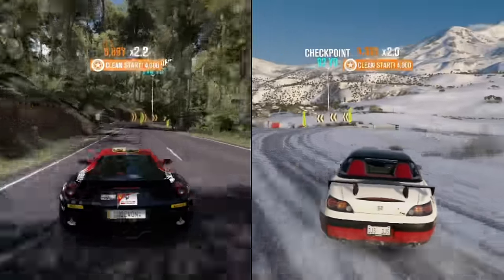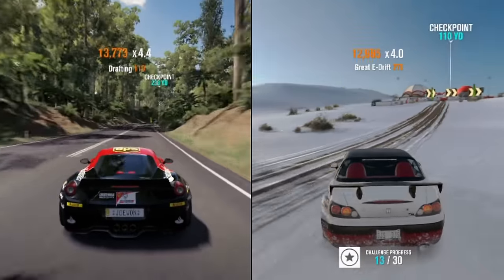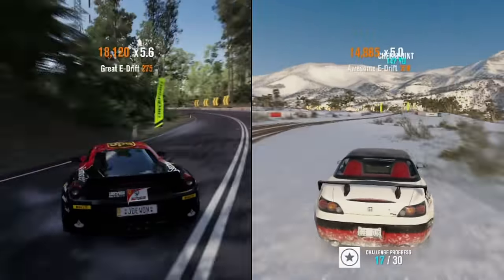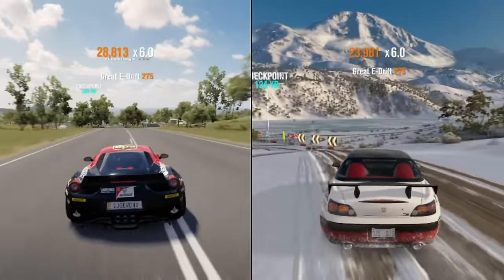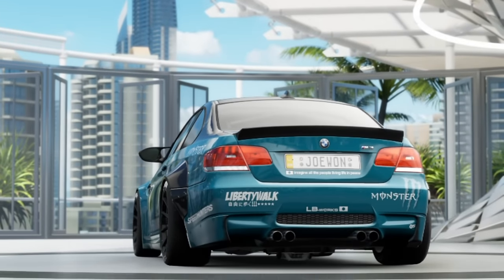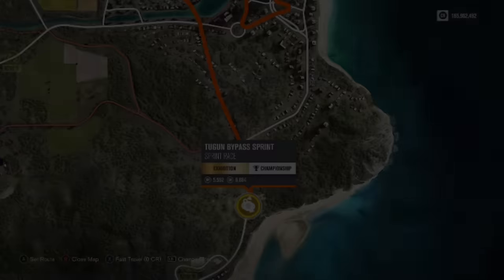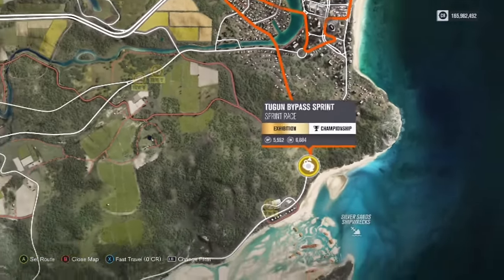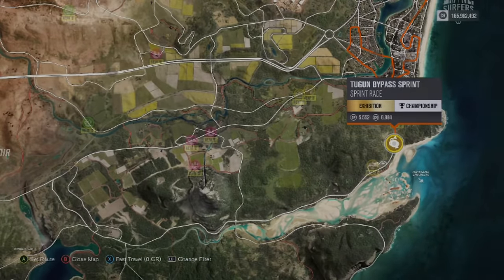Forza Horizon 3 - BMW M3 vs BMW M4 - SKILL CHAIN BATTLE!!!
Welcome to a Brand New Series.. The Skill Chain Battles..
Today we take the BMW M3 and BMW M4 and put them up against each other in a flat-out race for Skills!!!
$100 - Thomas Balint
$50 - Thomas Marshall
$25 - John Garcia / M4J0R
$15 - Ben Hillsdon
$13.35 - Josh Hayes
$10 - Javier Hernandez / Patrick Wright / mathm4n
$5 - Greg Beck / Rick Christensen / Saryrn / Milos Kadlec / Vladimir Lilmov / bagus sedayu
$1.35 - Ian Web
$1 - Louise Fletcher / Andy Rust / Douglas Burbridge / Stabzie
- Xbox Gamertag - Don Joewon Song
- Alternate Background Music - Ben Sound - Slow Motion